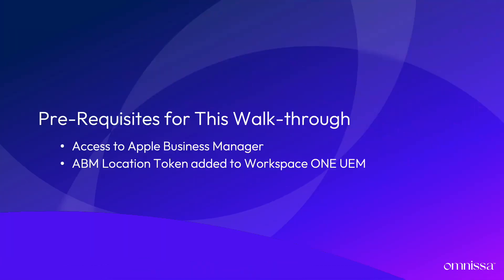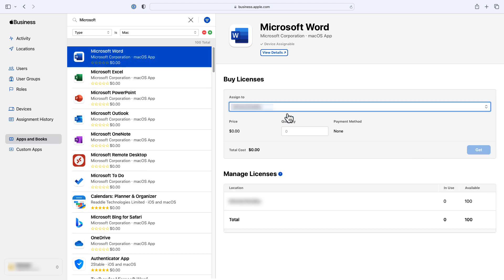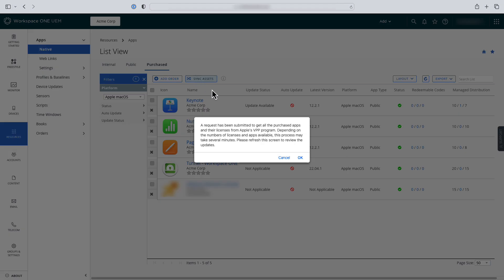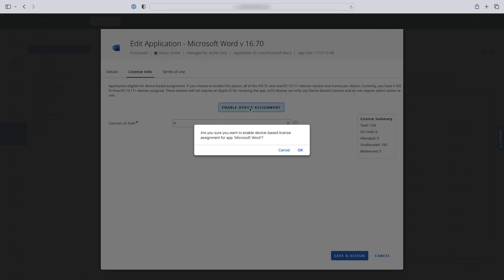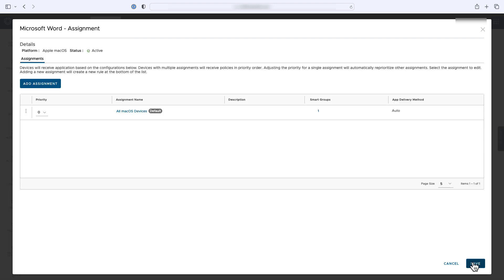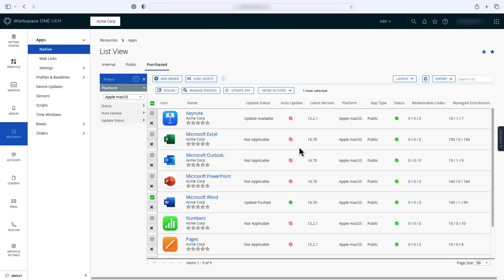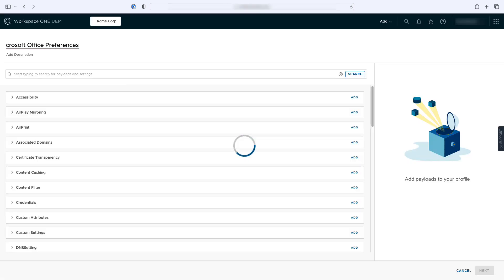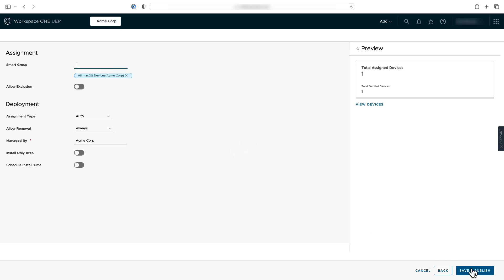Distributing Microsoft Office Apps to macOS Devices with Workspace ONE UEM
In this walkthrough, we'll demonstrate how to distribute Microsoft Office apps to macOS devices using volume purchase licenses in Apple Business Manager and Workspace ONE UEM.

Omnissa solutions empower the digital workspace by simplifying app & access management, unifying endpoint management & transforming Windows delivery. Learn more on the Digital Workspace Tech Zone